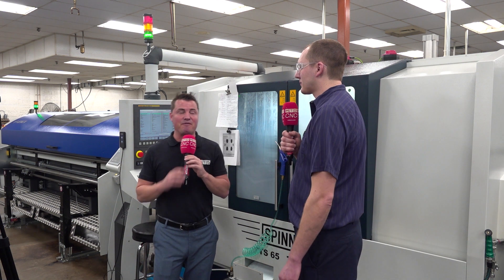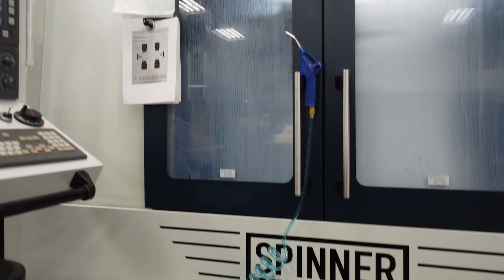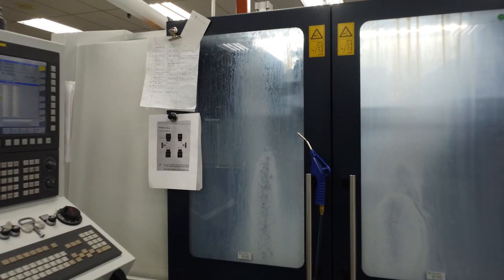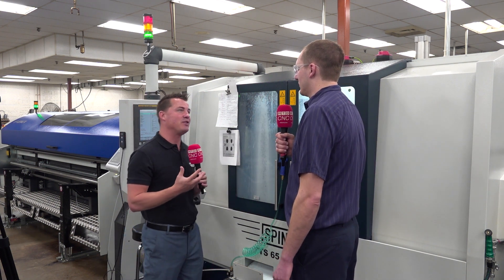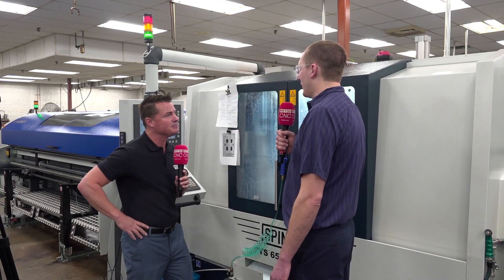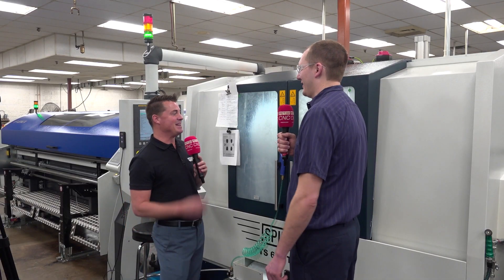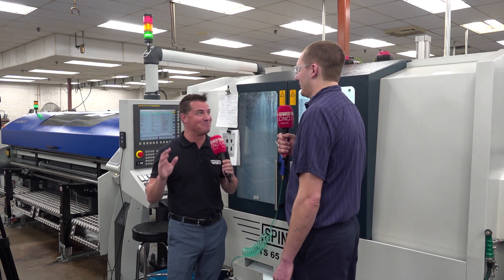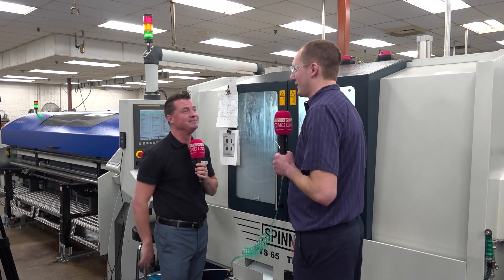Northland Screw Products combine all operations on this SPINNER 3-turret machine from Hales Ma...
What gave Northland Screw Products the confidence to go for this SPINNER 3-turret machine from Hales Machine Tool? Tony Gunn of MTDCNC and Alex Martinson of Northland Screw Products discuss efficiency, time saving, and parts coming off completely ready for shipping to customers. Instead of three different operations, Northland Screw Products are now able to complete parts on one machine, including turning, milling, and finishing. The investment has helped them become more efficient by saving money, time, and floor space. Adding on the new IEMCA bar feeder means raw blanks go in and come out as finished products! Hear more from Alex on combining operations and automation with reliable German engineering and precision supplied by Hales Machine Tool.

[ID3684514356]